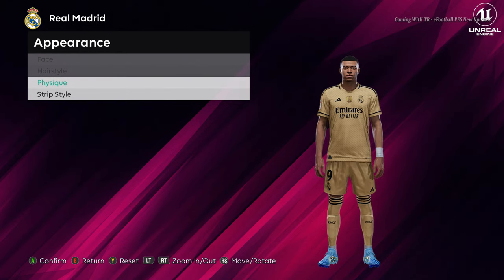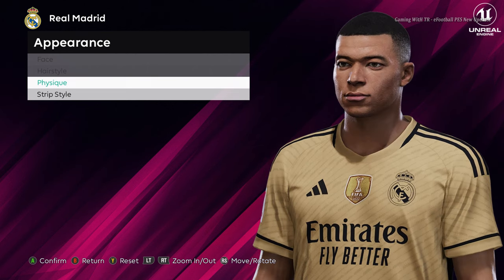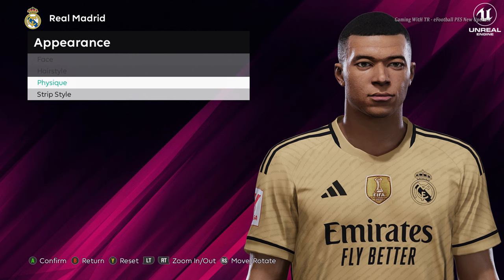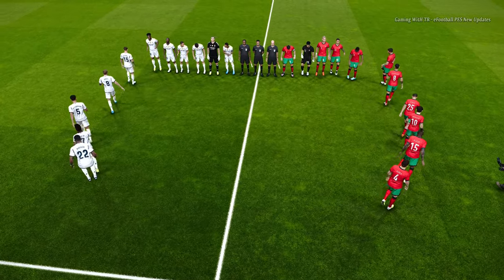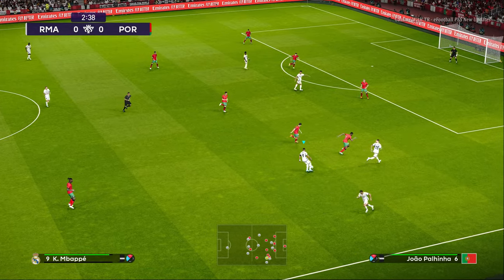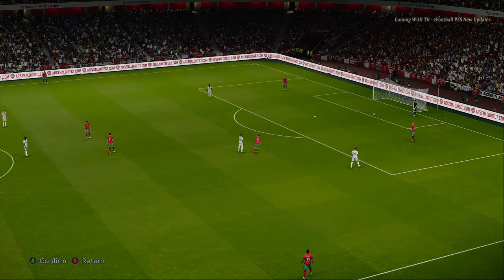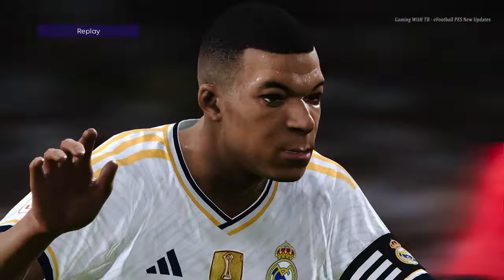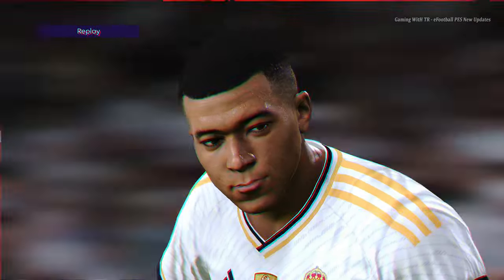PES 2021 NEW KYLIAN MBAPPÉ UPDATE - WELCOME TO REAL MADRID